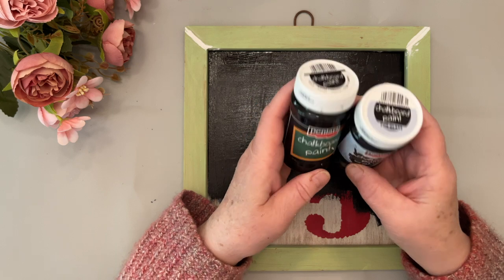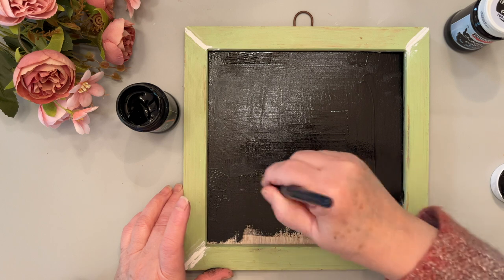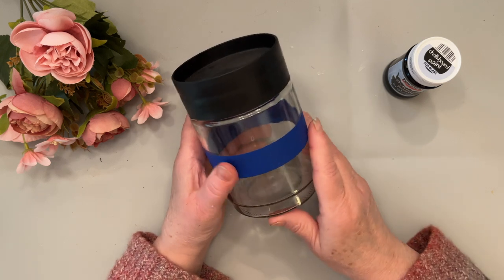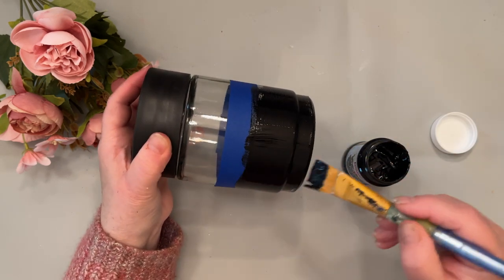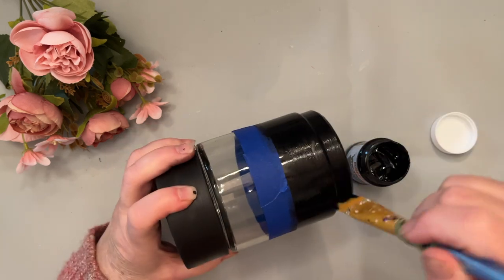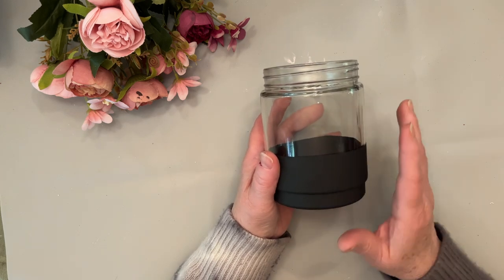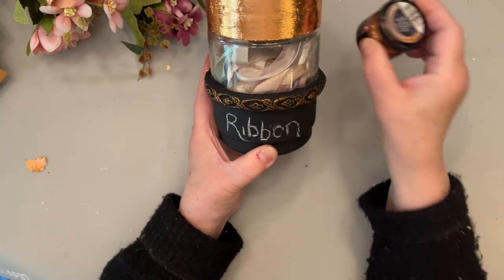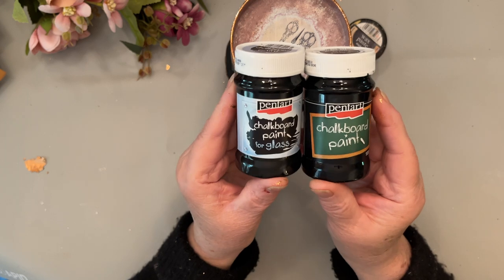Chalkboard Paint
Learn how to use these two fun products: Pentart Chalkboard Paint and Chalkboard paint for glass!